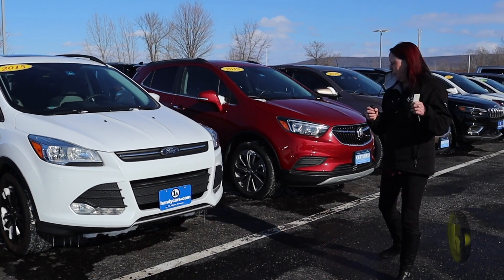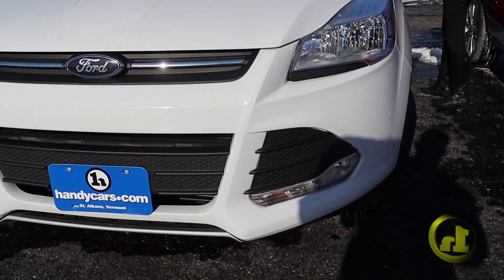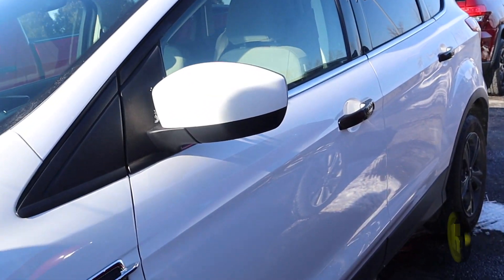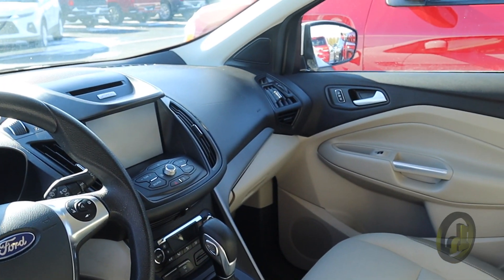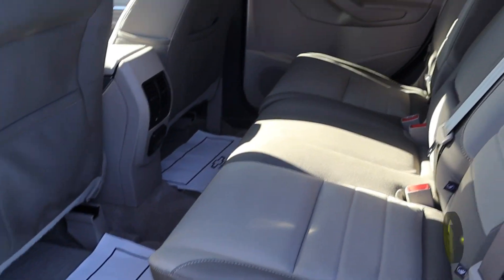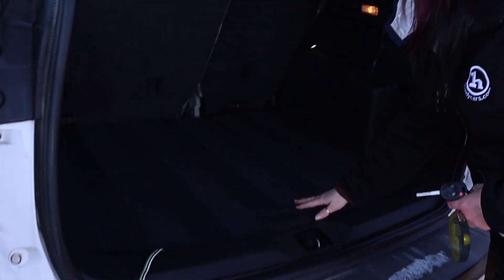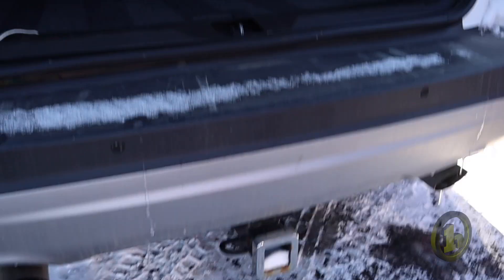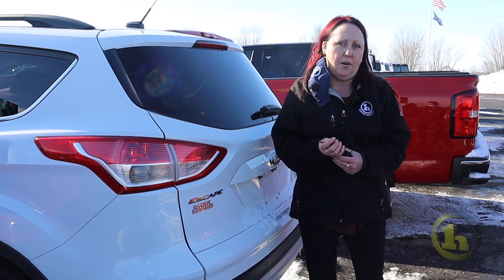Ford Escape for Drew - From Aimee Hazen